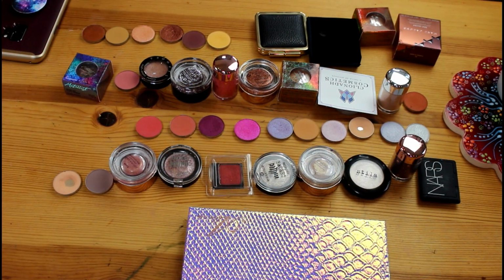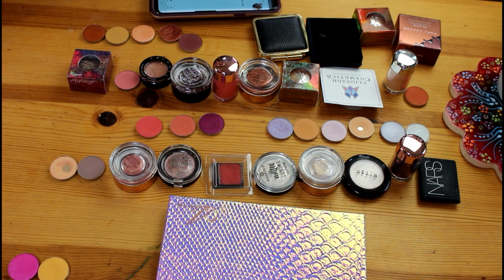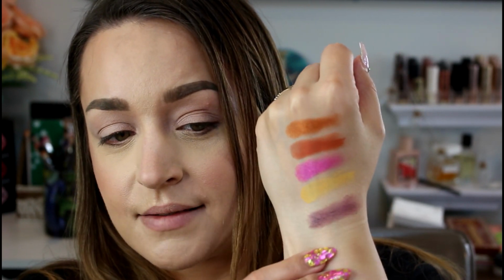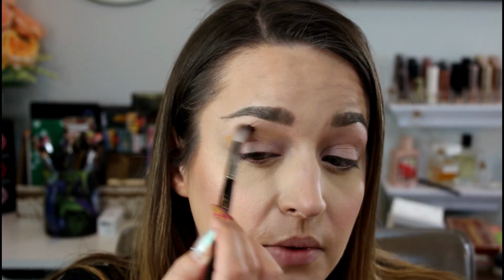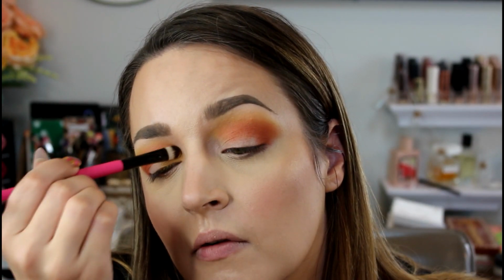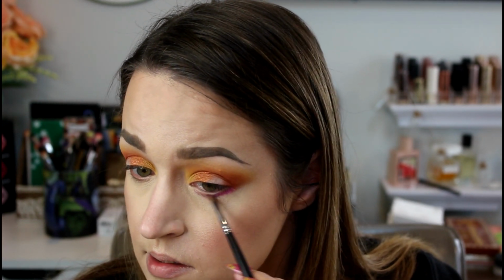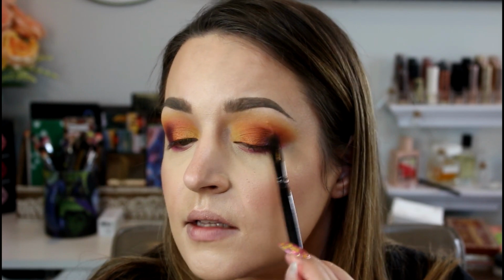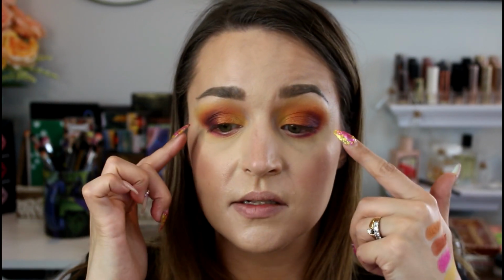Single Eyeshadow Bingo Collab!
Single Shadow Bingo Collab!

Products Used:
Colourpop Single Shadows in
Solstice with the Mostest
Crackle
Tiki
Martian
Pigment in The Archer
MAC Fix+ Coconut

Other Makeup Im Wearing:
Makeup Revolution Fast Base Foundation in F6
Physicians Formula Butter Bronzer
Physicians Formula Murumuru Butter Highlighter in Champagne
Too Faced Love Flush Blush in Love Hangover
Clinique Pretty Easy Eyelining Pen
Fenty Gloss Bomb in Fu$$y

Please share and ask your favourite youtubers to do the tag! Lets spread some positivity! Xo
If you do the tag on your channel let me know so I can share it!

FAQ:
Yes, I'm Canadian! I currently work a full time job outside of Youtube.
Example Foundation Shades: Smashbox Studio Skin Hydrating Foundation 2.1 Wet N Wild Photofocus in Buff Beige Elf Flawless Finish Foundation in Sand

Anyone is welcome to send something to my PO Box, but while it is appreciated so much, I appreciate your comments, views, likes and just being part of my community so much more!

xoxo

Andrea N.
RPO HAREWOOD
NANAIMO BC
Canada
V9R 0E5